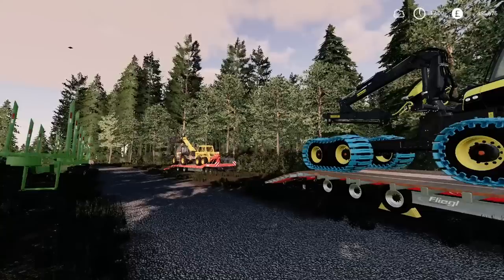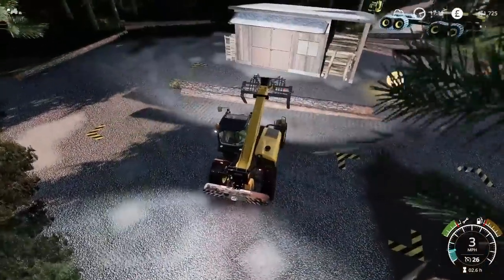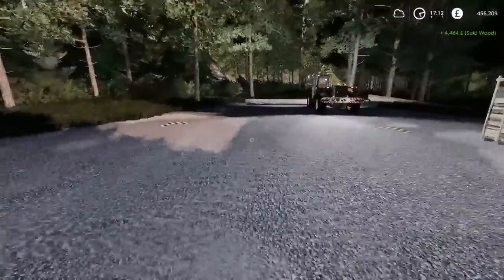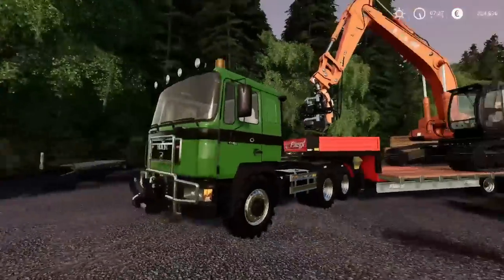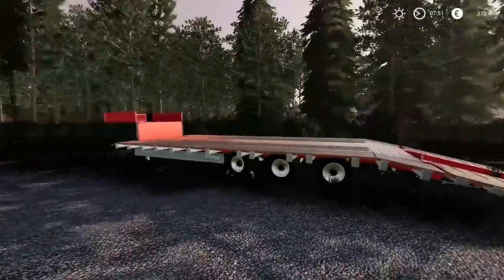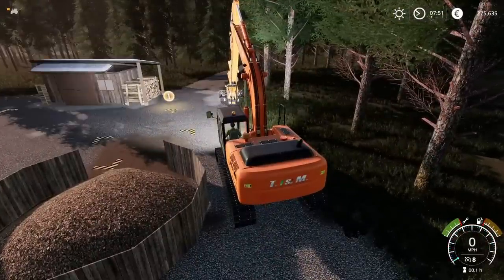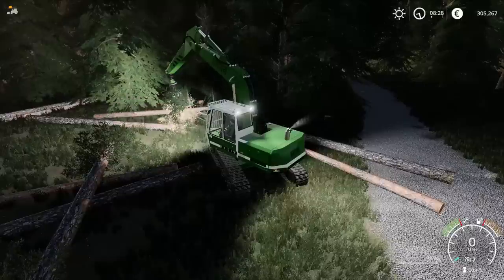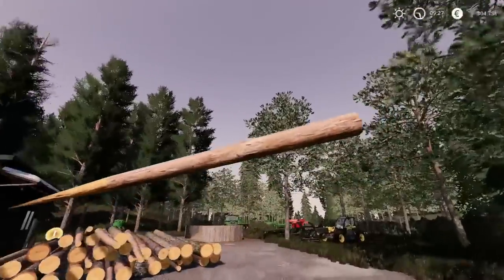PIONEER Series HOLMAKRA Ep 6 Farming Simulator 19 PS4 Let's Play FS19.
PIONEER Series HOLMAKRA Ep 6 Farming Simulator 19 PS4 Let’s Play FS19. Map by: PixelFarm, North Modding Company. GIANTS Software. With everything moved, it’s time to start clearing my farmland! Some new equipment brings some frustration with it but all in all, I’m having a blast.